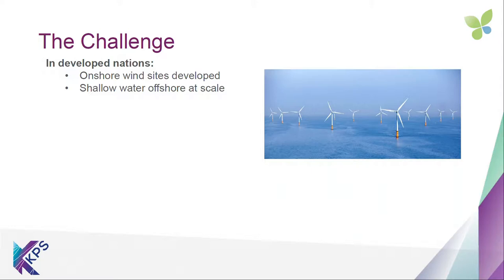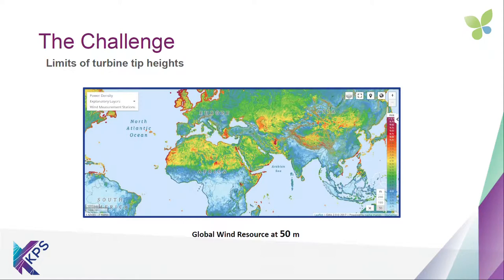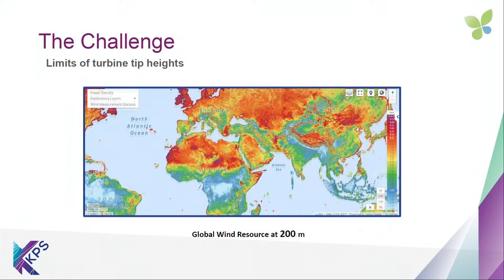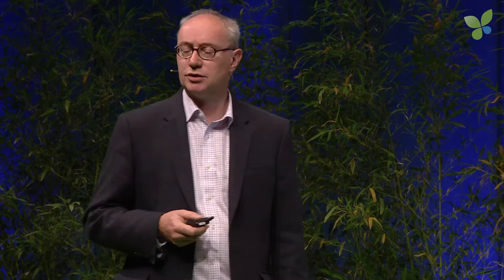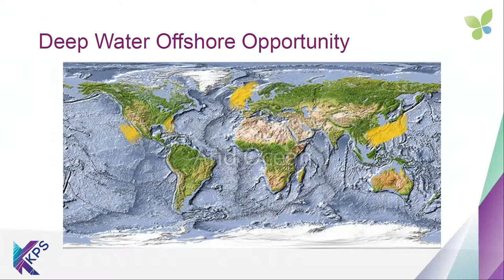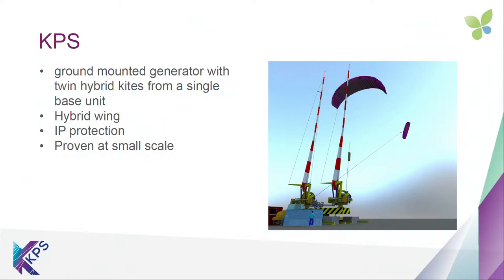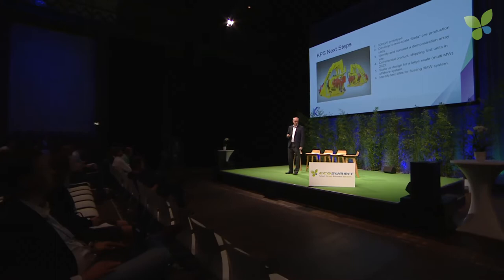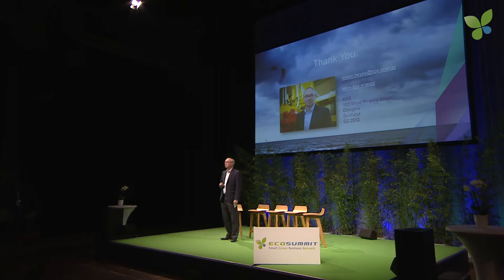Simon Heyes pitches Kite Power Systems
Simon Heyes pitches Kite Power Systems at Ecosummit Berlin 2018. The startup harvests wind with kites in deep water offshore areas and is backed by Shell and EON.